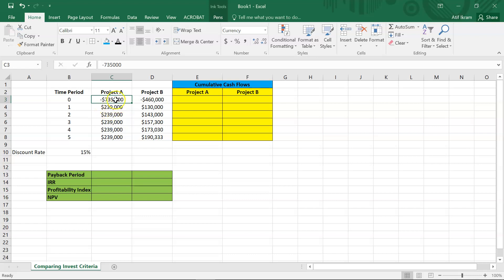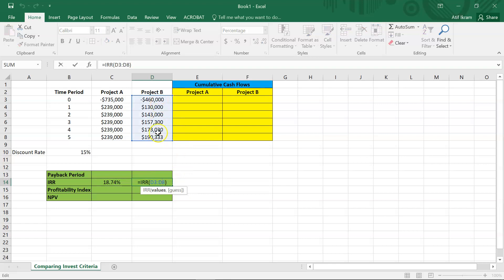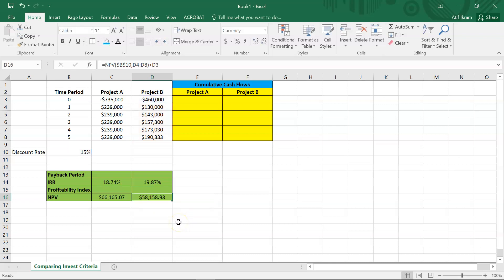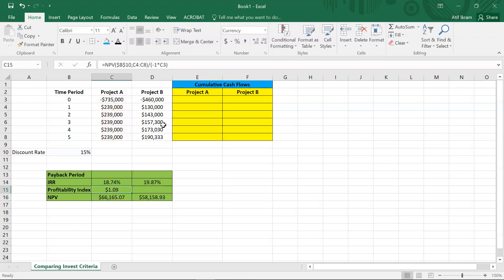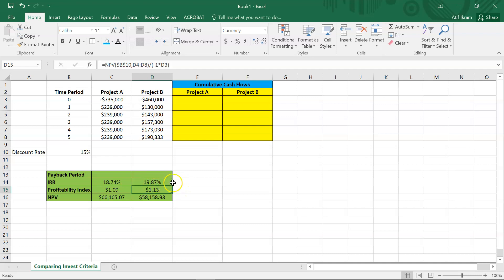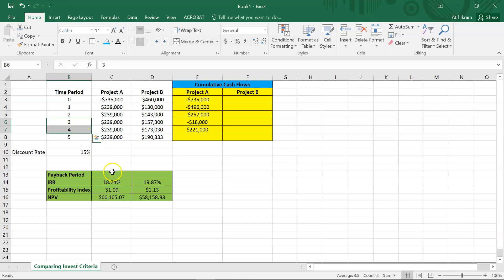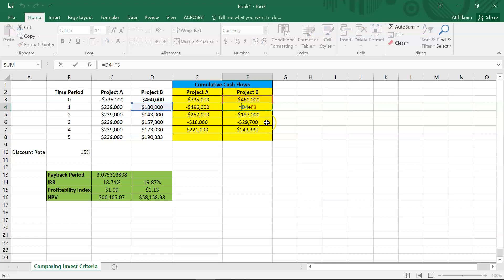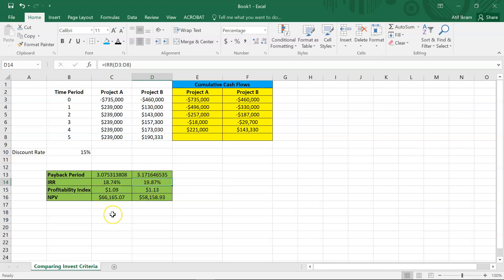Deciding Between Two Mutually Exclusive Investment Using NPV, Payback, IRR and Payback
This video shows how you can compute different investment evaluation metrics, including NPV, IRR, Payback and Profitability Index for two mutually exclusive investments in Excel to make an informed decision about which project to invest in.